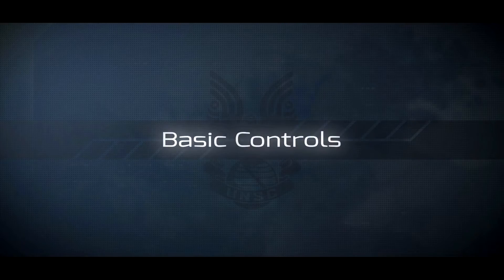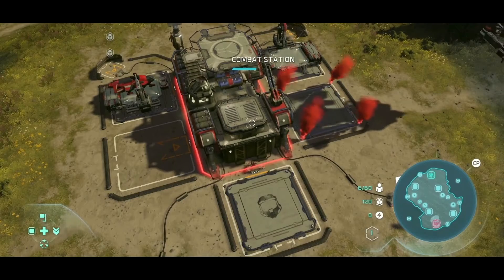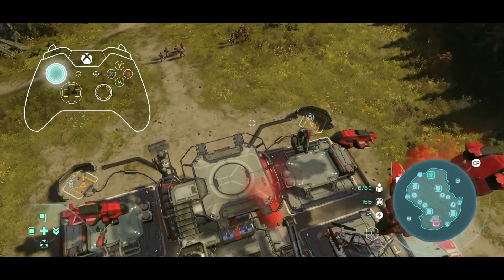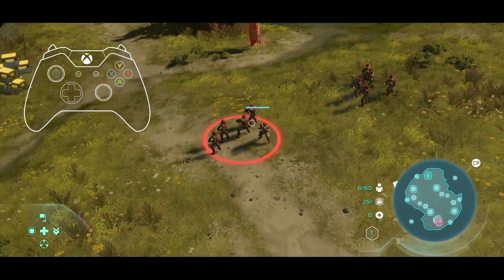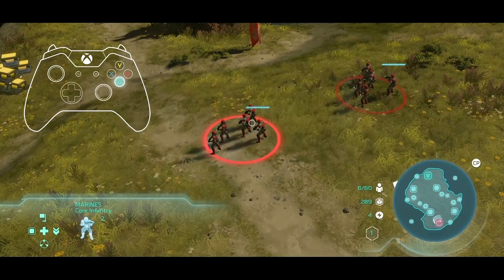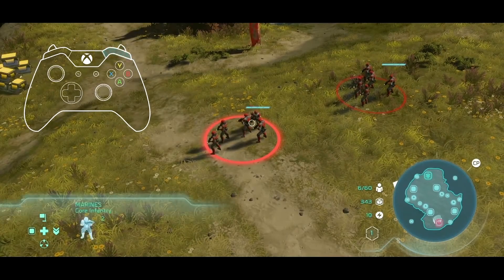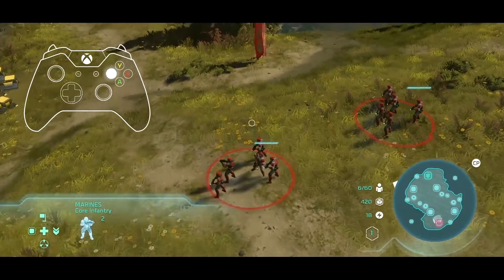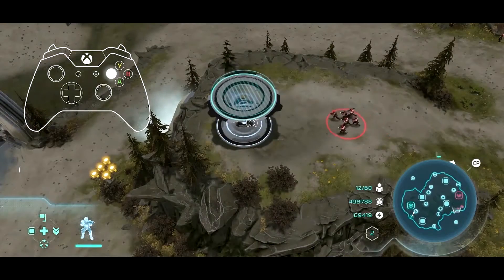Halo Wars 2 - shorttutorial.bk2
Synced with its included audio.

File Location: data\ui\skins\default\videos\shorttutorial.bk2
Game Build: UWP-PC 588807 Jan 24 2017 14:11:13
CRC32 Hash: 2A8C9373